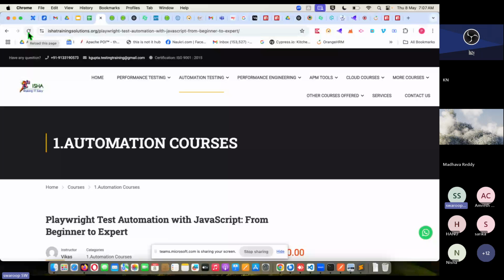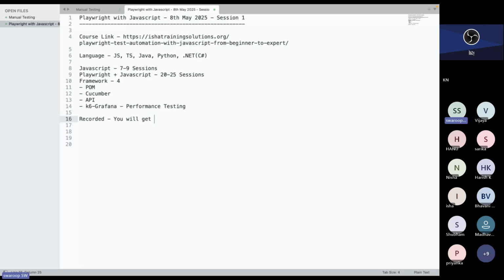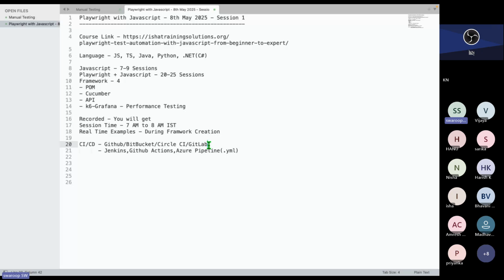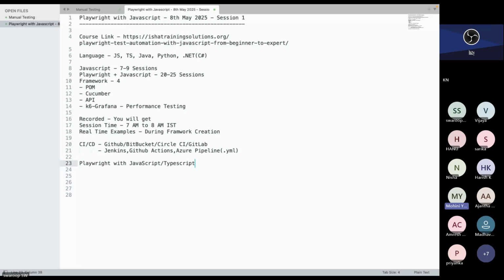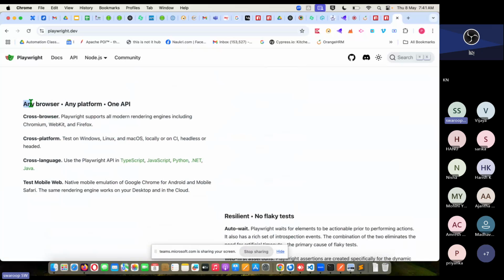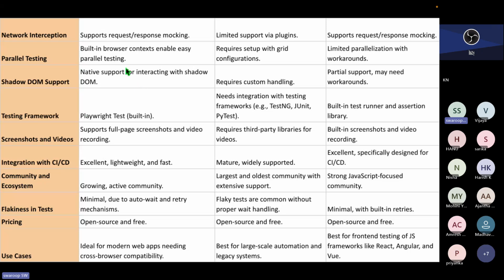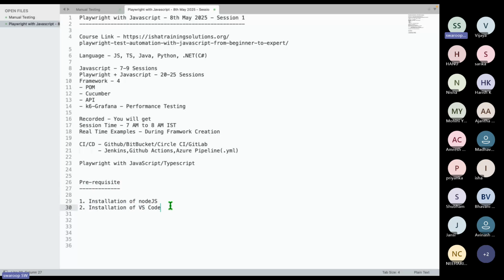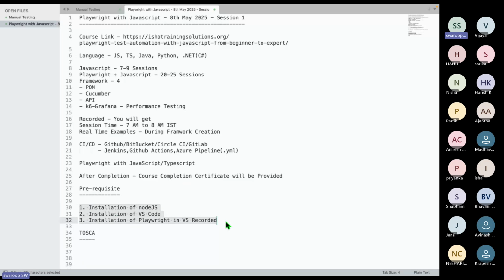Playwright with JavaScript Demo on 8th May 2025. Pls call /whatsapp us on +91-9133190573 to enroll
2) Cloud Performance Engineering in DevOps - Core to Master Level

9) SAPGUI protocol - Performance Testing for SAP applications Using LoadRunner